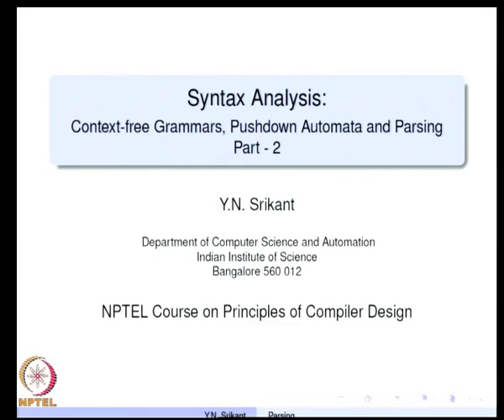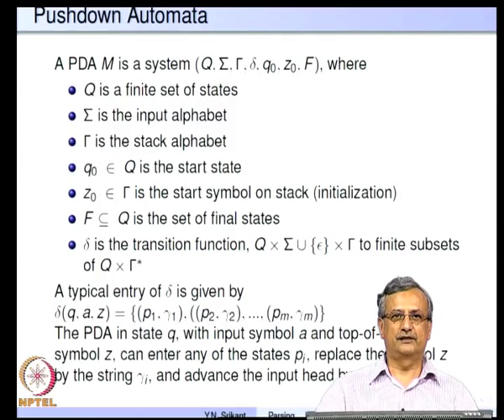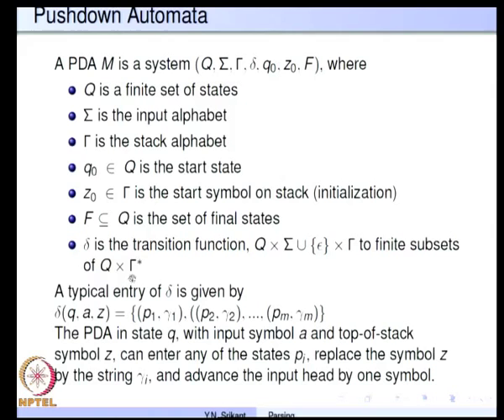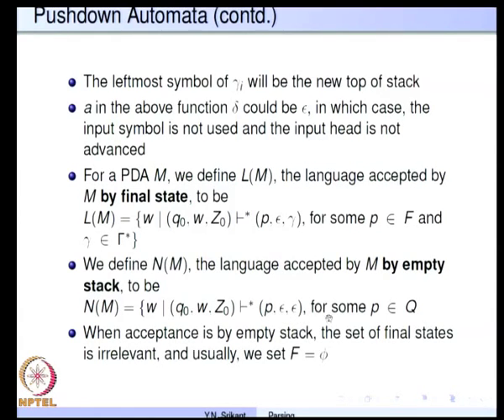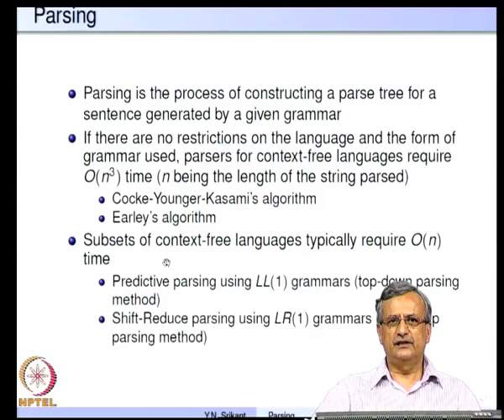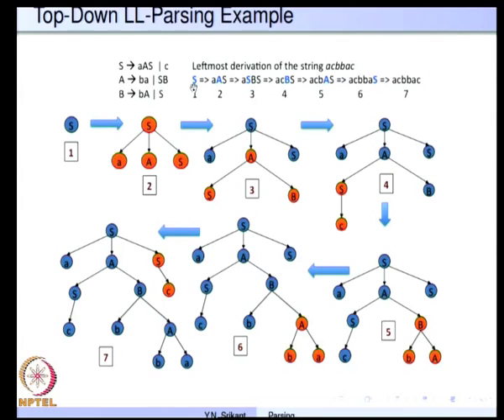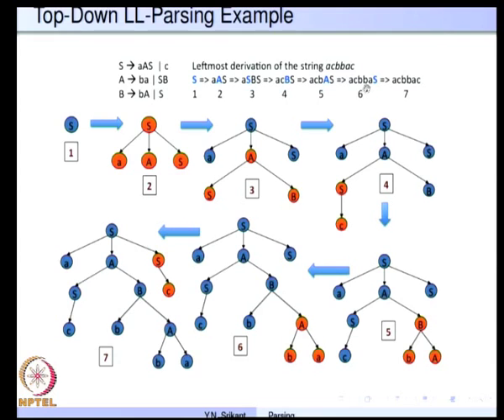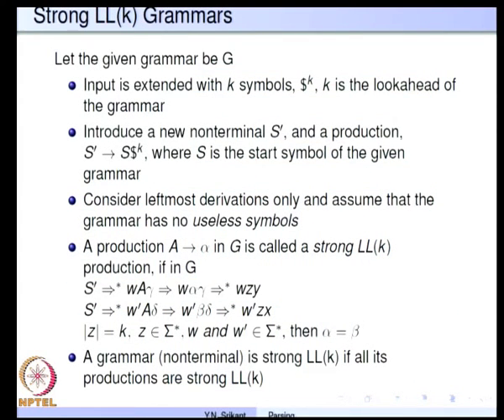Mod-03 Lec-06 Syntax Analysis: Context-free Grammars, Pushdown Automata and Parsing Part - 2